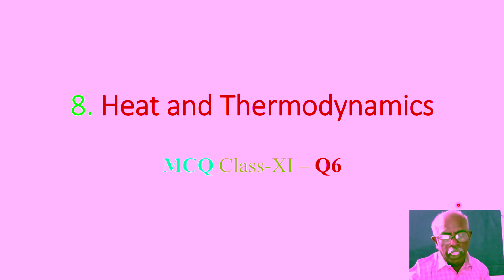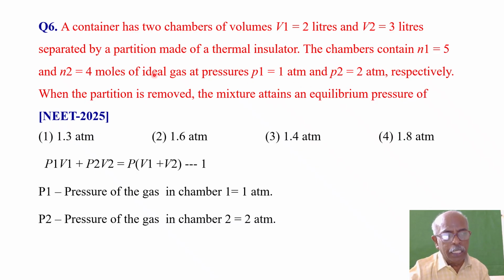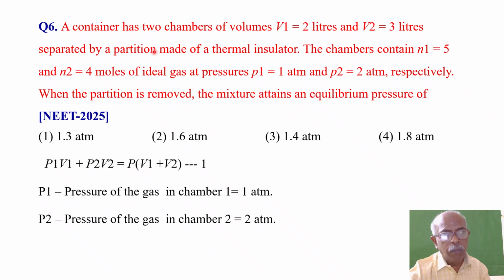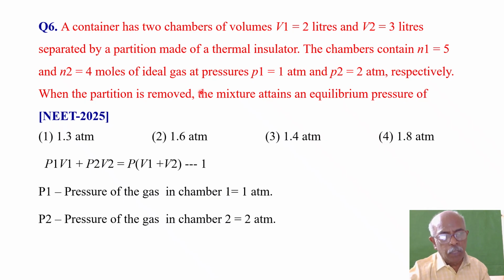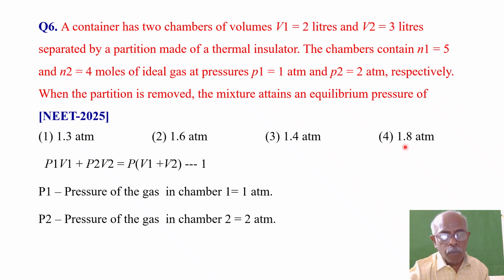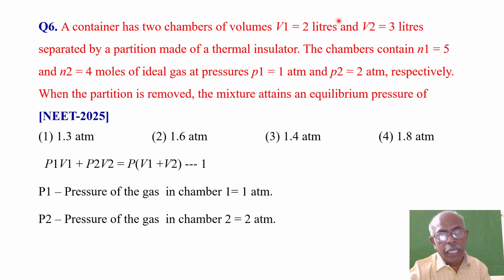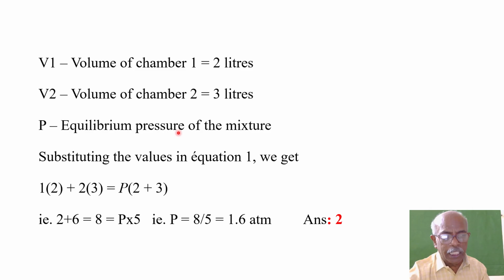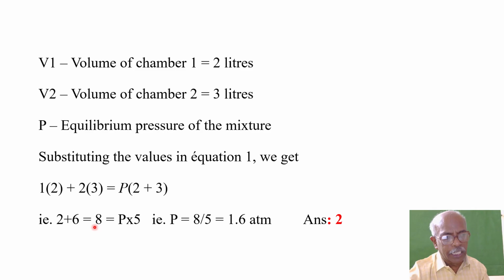Heat and Thermodynamics Q6 English MCQ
NEET UG Physics   MCQ in Heat and Thermodynamics
. A container has two chambers of volumes V1 = 2 litres and V2 = 3 litres separated by a partition made of a thermal insulator. The chambers contain n1 = 5 and n2 = 4 moles of ideal gas at pressures p1 = 1 atm and p2 = 2 atm, respectively.When the partition is removed, the mixture attains an equilibrium pressure of [NEET-2025]